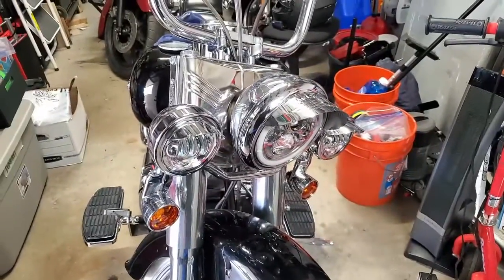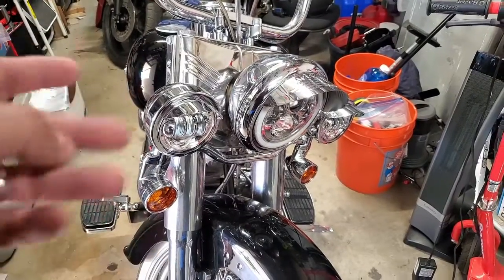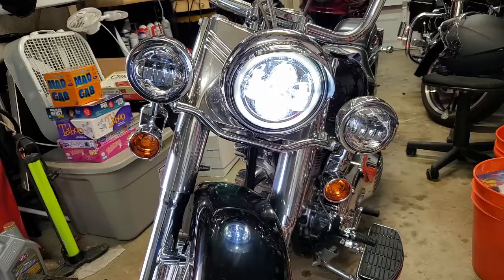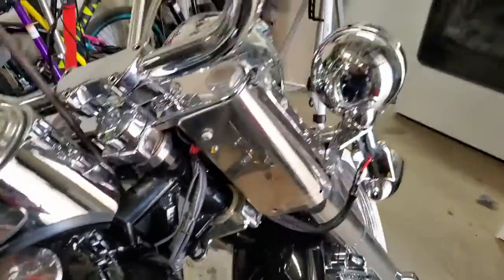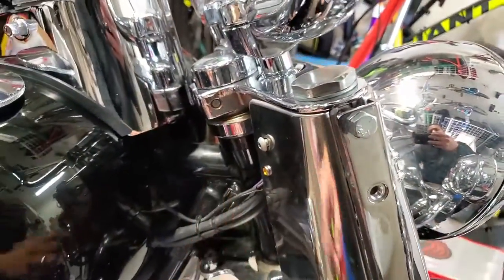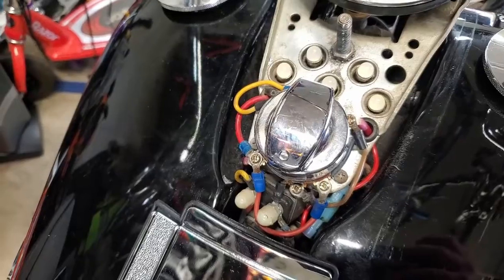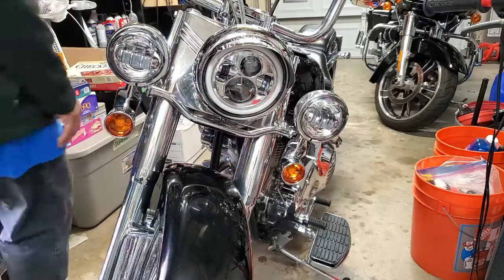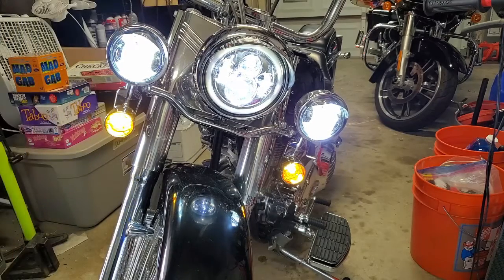Harley Passing lights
Re-wiring my passing lights and running lights on the Fatboy